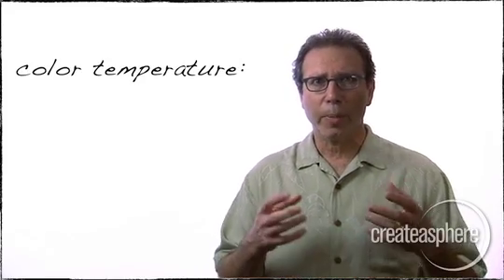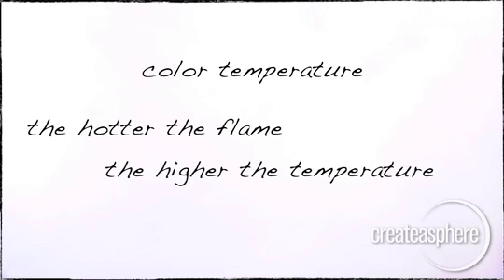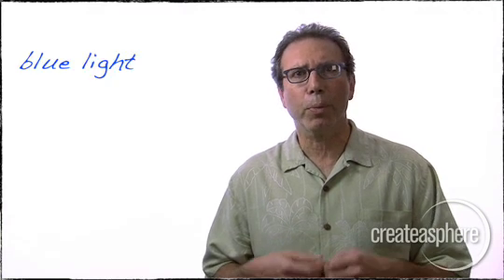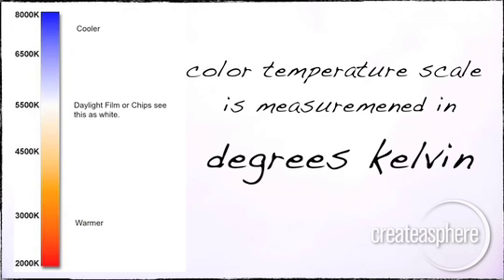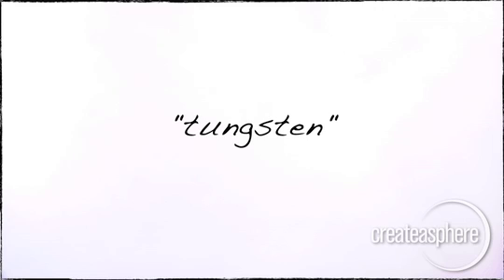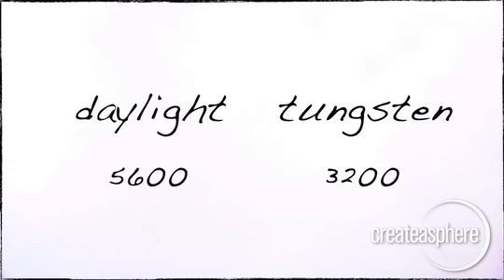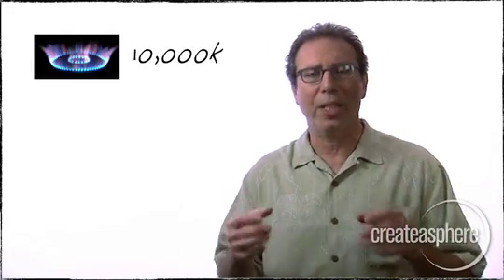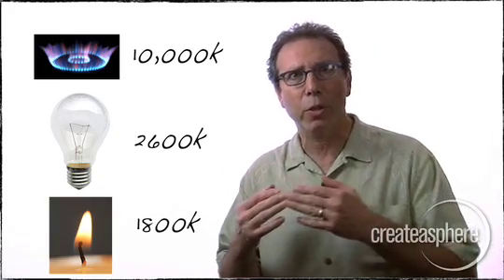Color Temperature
Jeffery Seckendorf, HD EXPO - Createasphere's Education Manager discusses and demonstrates color temperature.